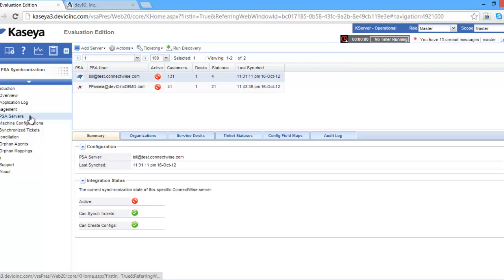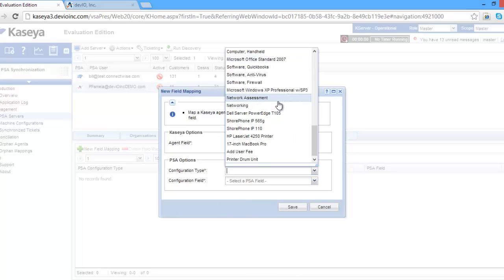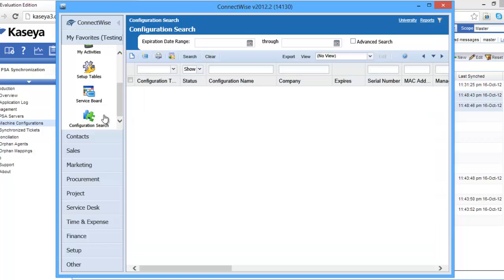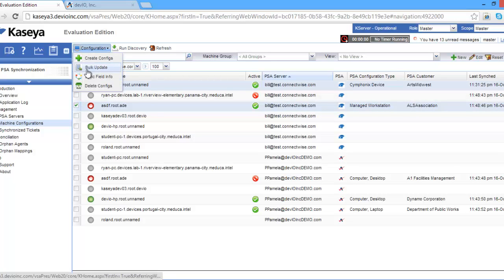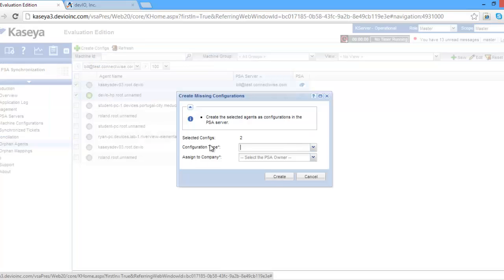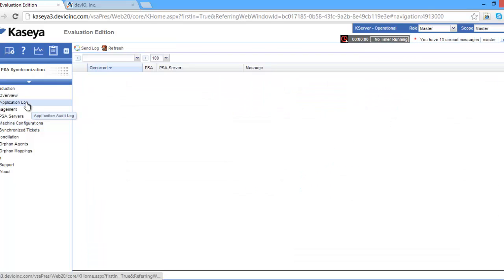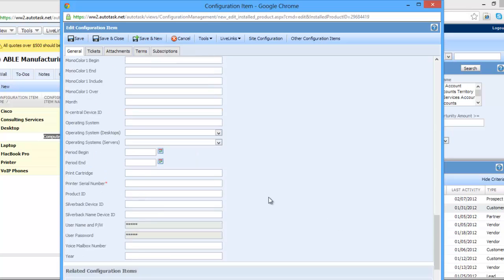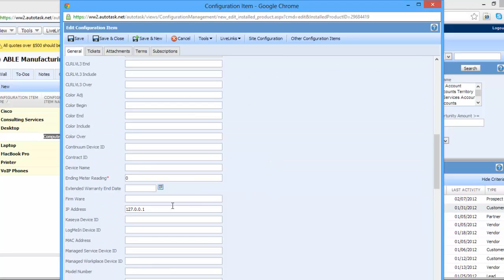KPSA - Machine Configurations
Overview of the available configuration management features within the Kaseya PSA synchronization plugin.